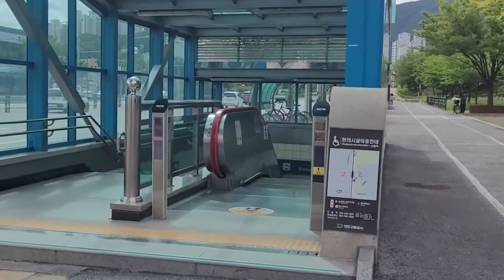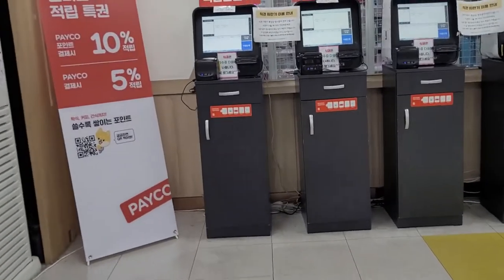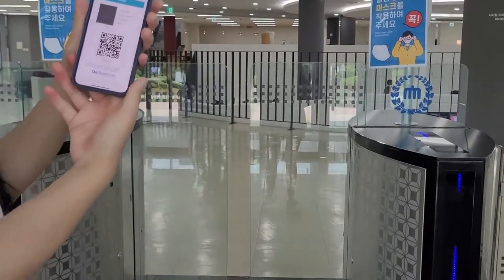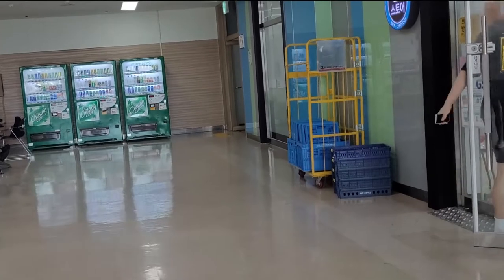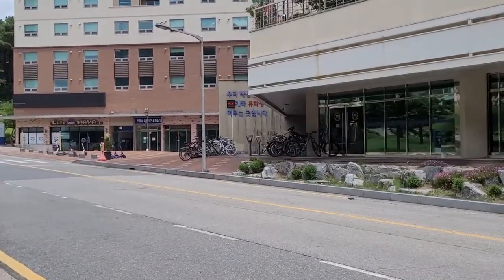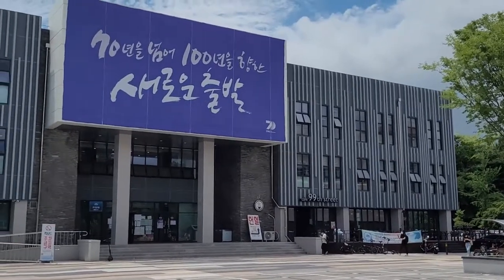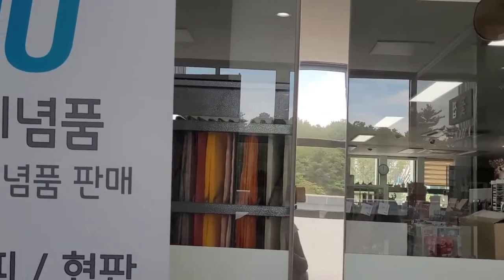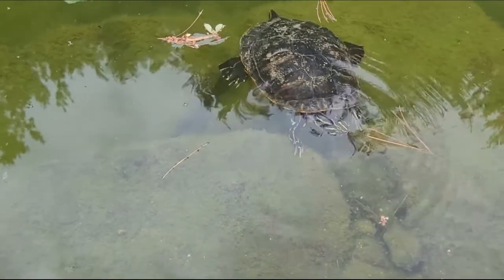CNU Chungnam National University Campus Walkthrough - Cafes, library..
I take you on a tour through CNU, one of the national universities in South Korea. It is located in Daejeon from where you can travel easily across the whole country.

**Please turn on the subs because the sound is sometimes not very good since it was very windy on that day and there where some constructions going on while recording**

Me and my friend are showing you the most important spots on the campus of Chungnam National University:
00:00 Introduction
02:17 Language Institute
03:10 Student Hall II (Canteens, café, convenient store)
05:26 Scooters
06:00 Library
11:22 University buses
12:02 Dormitory/cherry blossom street
14:32 Hangout place
15:38 Student Hall I (Bank, Canteen, cafés, clubs, post)
21:23 TOPIK test building
21:43 Park
22:40 Bonus: Interview with Meerim

I hope you enjoy the video and that it's helpful if you are studying at Chungnam National University (CNU).

Follow Meerim here: @meerimakim